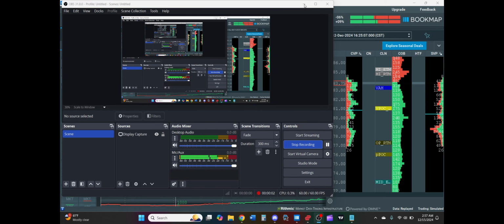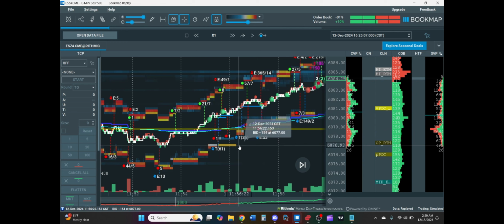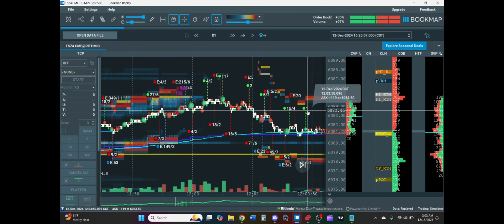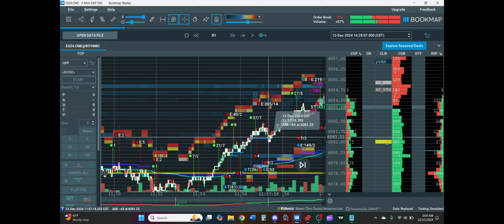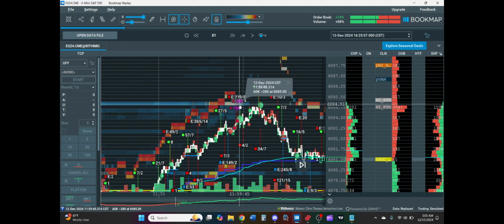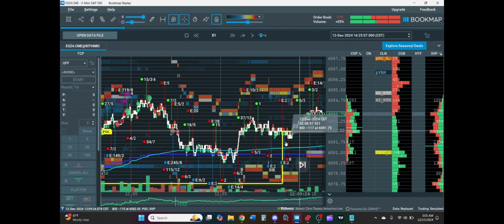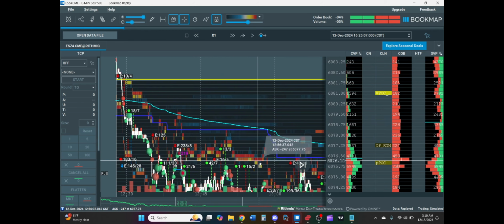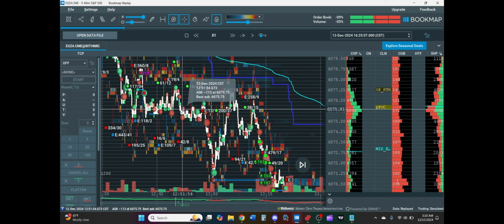LOOK LEFT!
This weekend deep dive I want to talk about how important context, volume profile and order flow are!  Hope you enjoy!